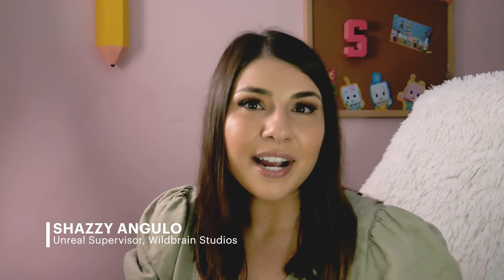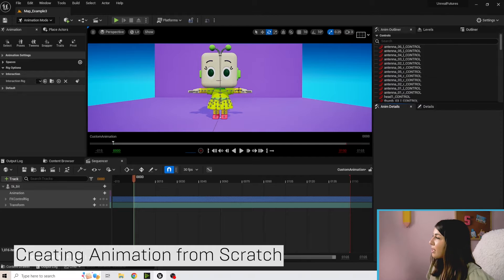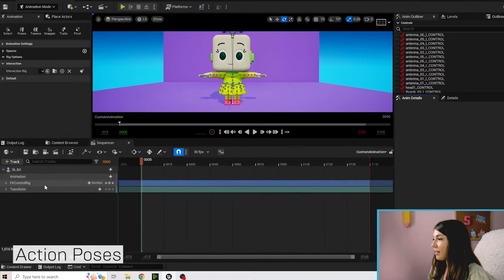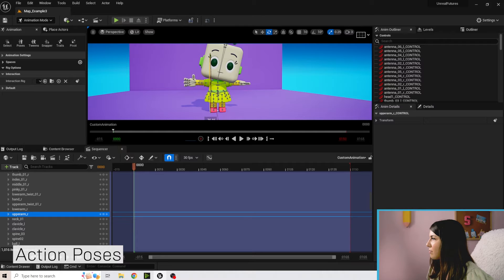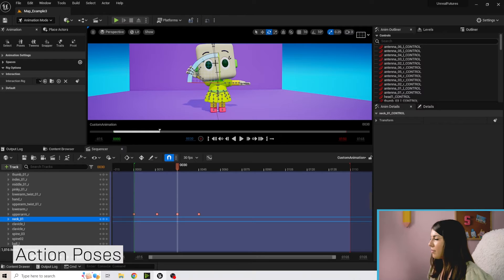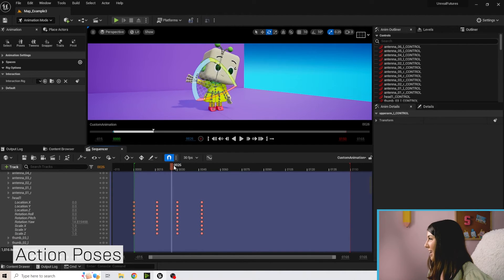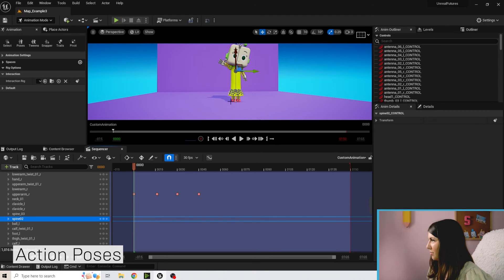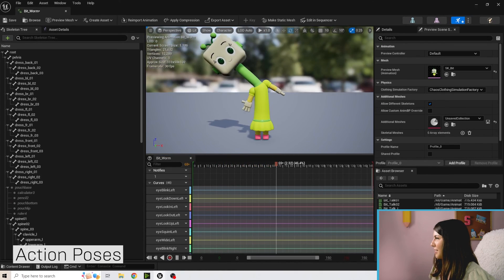Creating Custom Animation From Scratch | Unreal Futures: Careers in Animation | Part 4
In this tutorial, WildBrain Studios’ Unreal Development Supervisor, Shazzy Angulo demonstrates how to create a custom animation clip from scratch, building on previous lessons around modifying existing animations. You’ll then learn how to add that clip to an existing animation library.

New to Unreal Futures: Careers in Animation?

In this free course, you’ll learn the ropes via video tutorials and interviews with real-time artists currently using Unreal Engine on major projects for Disney, Reel FX, and WildBrain Studios. All the while, you’ll be working towards creating a new portfolio piece that will bring you one step closer to your next job. Try it today!